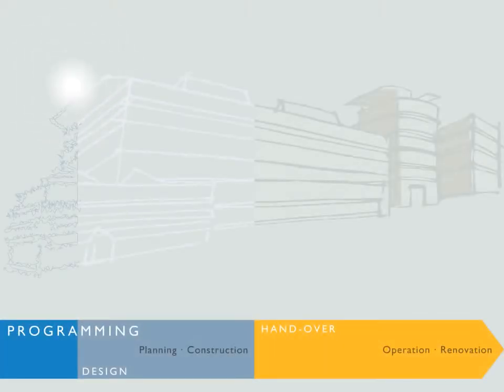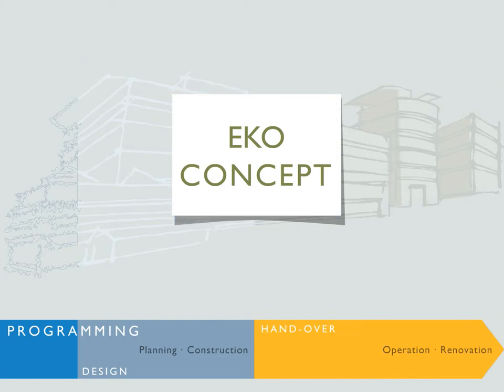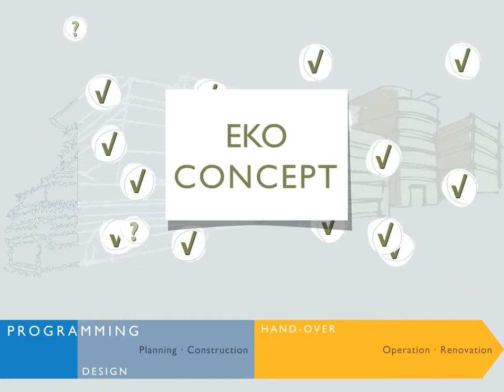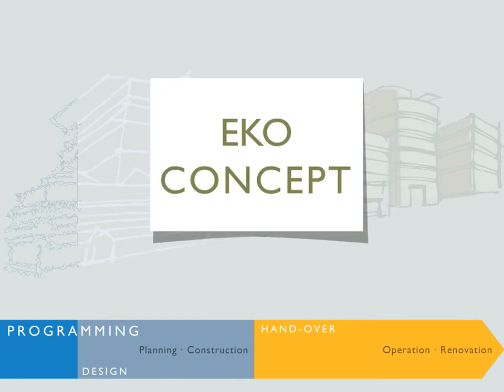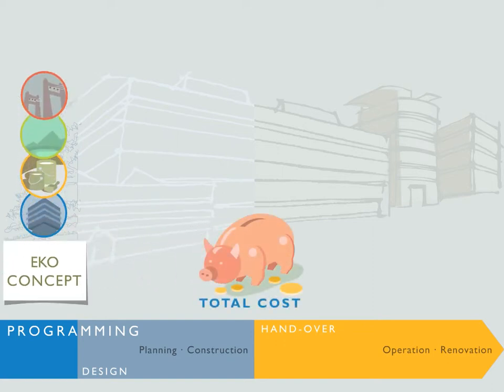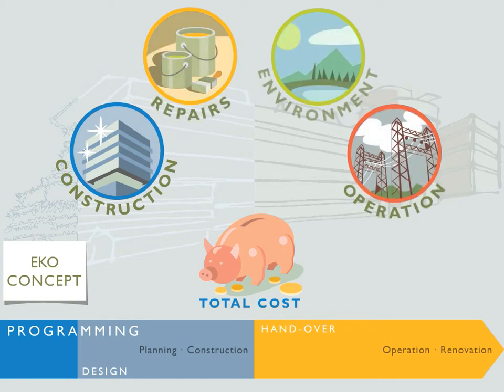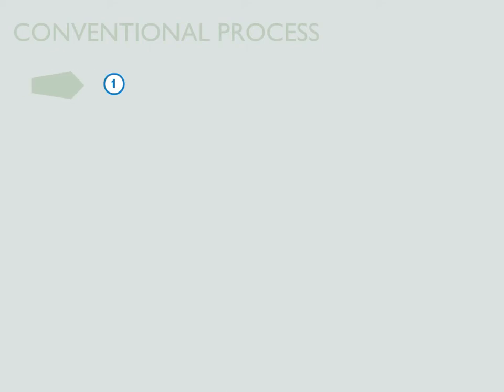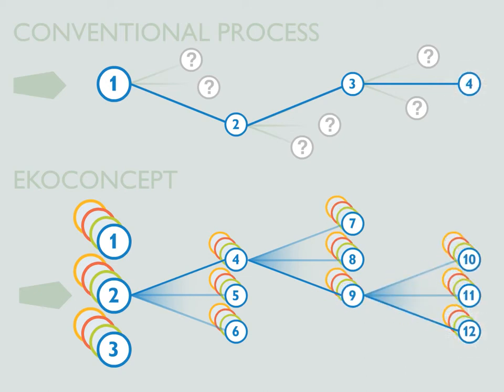EKOCONCEPT infographic movie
EKOCONCEPT is an estimative tool for the building and construction industry. This infographic video presents the life cycle concepts developed by NCC A/S Denmark.

Ida Byager Schjærff
Idea and text

Christopher Roos:
Flash programming and animation.

Infographics, graphic design and illustration.